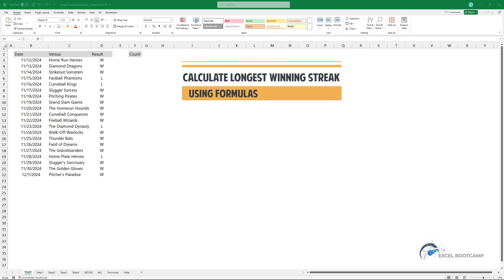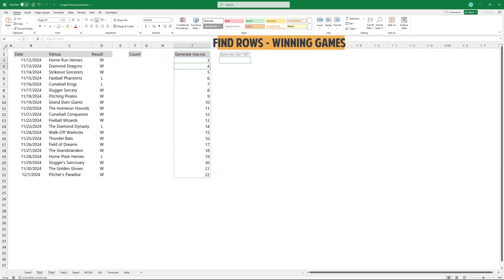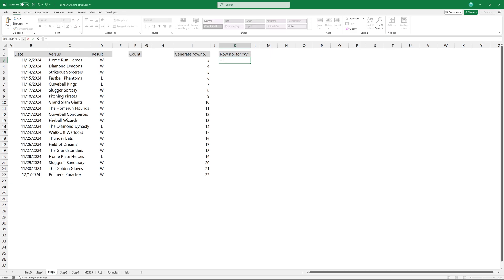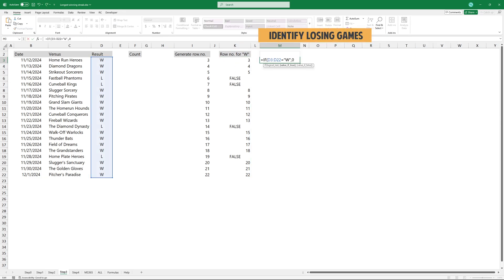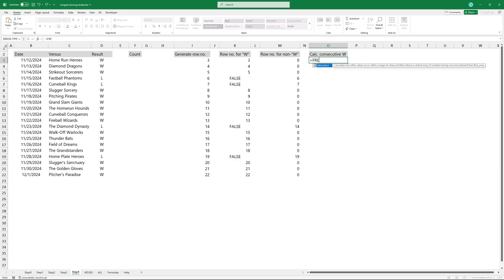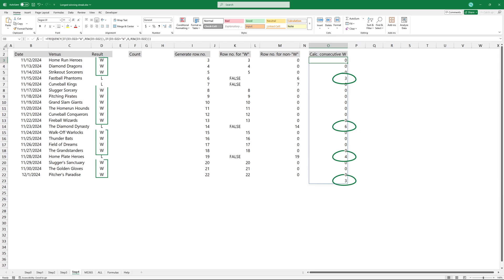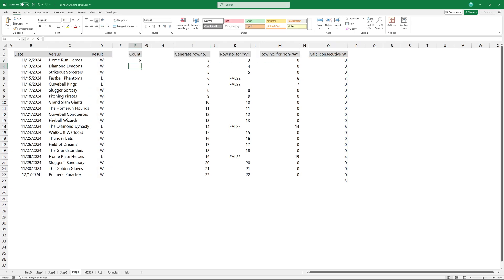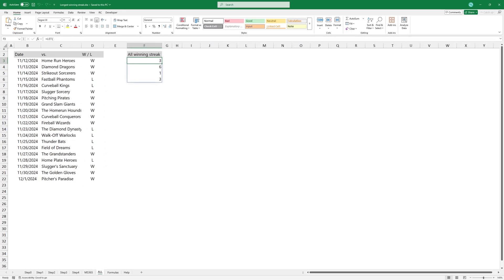Calculate Longest Winning Streak in Excel - How To Model Win Loss Streaks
In this tutorial I'll show you how to find and calculate the longest winning streak in Excel.

🔥Learn how to calculate the longest winning streak using built-in Excel functions like ROW, IF, FREQUENCY, MAX, LET, and LAMBDA. Whether you're tracking sports results, stock market trends, or any success-failure pattern, this method will help you extract streaks with ease!

✅ What You’ll Learn in This Video:
✔️ How to generate an array of row numbers using the ROW function
✔️ How to identify wins and losses dynamically using IF formulas
✔️ Using the FREQUENCY function to segment winning streaks
✔️ Extracting the longest winning streak with the MAX function
✔️ Simplifying the process with LAMBDA and LET functions (Excel 365)

📌 Why This Excel Trick is Useful?
🔹 Automates streak calculations without manual counting
🔹 Works for sports analytics, trading records, and performance tracking
🔹 Compatible with all older versions with minor tweaks and with Excel 2019, Excel 365
🔹 Uses simple yet powerful Excel formulas for dynamic streak analysis

🕒 Chapters:

00:00 Intro
00:05 Using ROW to Generate an Array
00:14 Identifying Wins and Losses with IF Statements
00:44 Applying the FREQUENCY Function for Streaks
01:04 Extracting the Longest Winning Streak with MAX
01:12 Bonus: LAMBDA & LET for Advanced Users